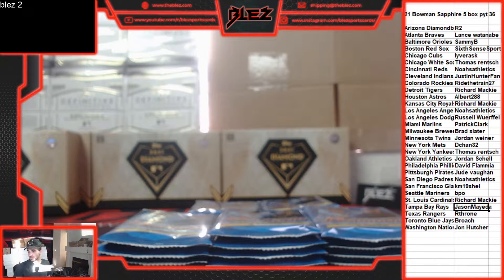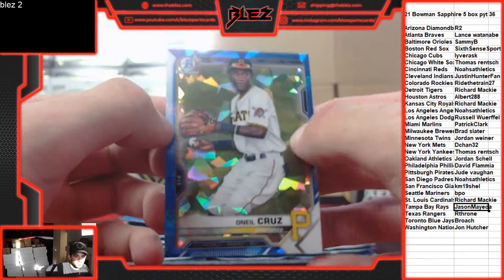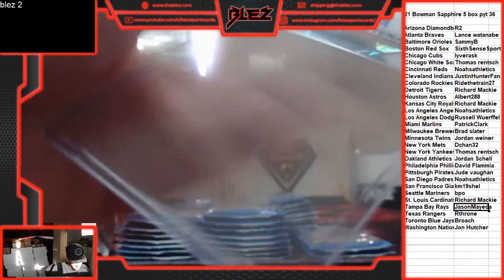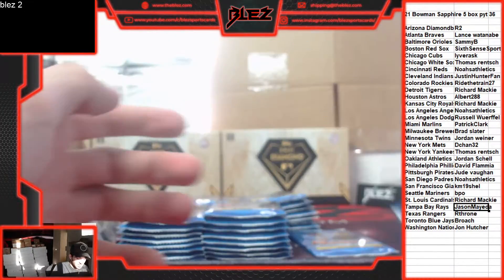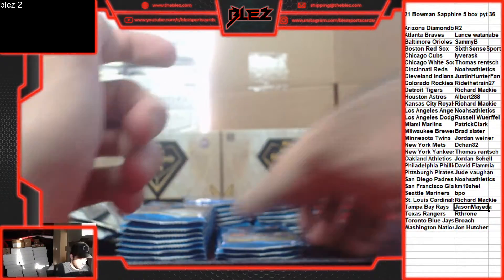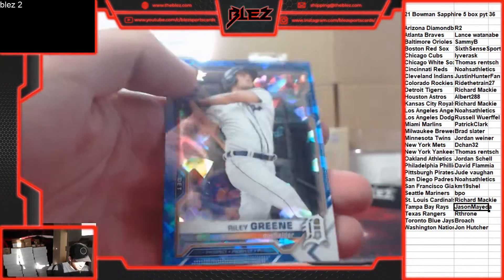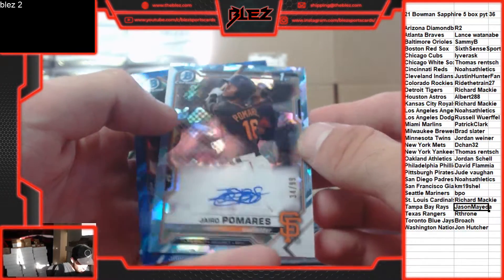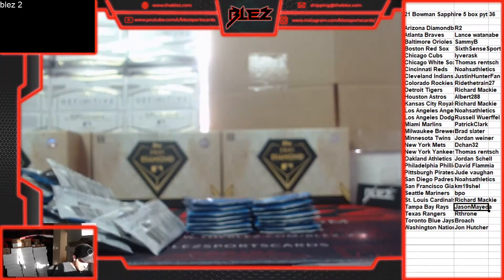2021 bowman sapphire 5 box pyt 36